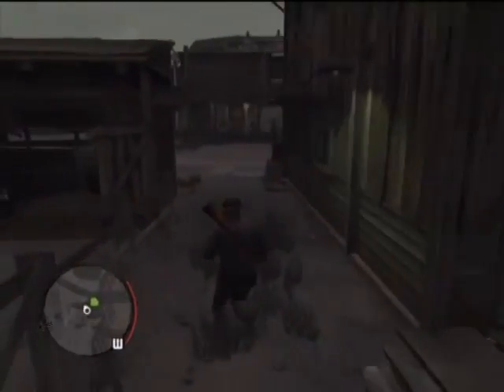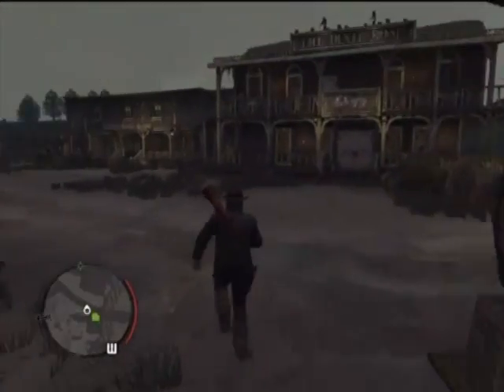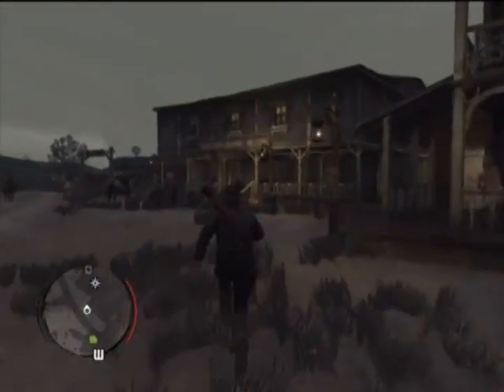Red Dead Redemption: How to win a Duel; Badass Style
Basic run down on how duels work in Red Dead Redemption. Should save you many a frustrating deaths.